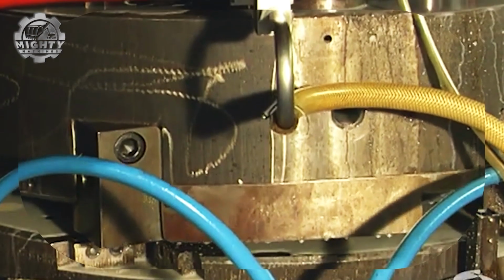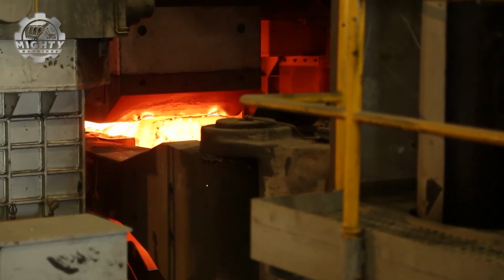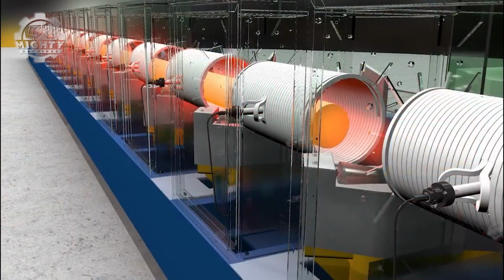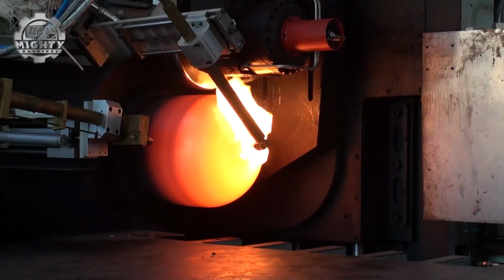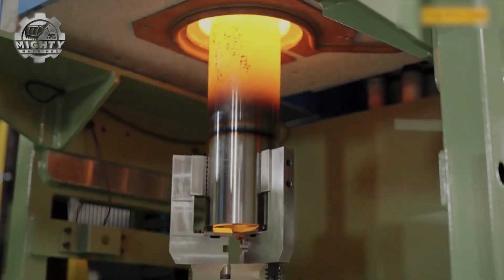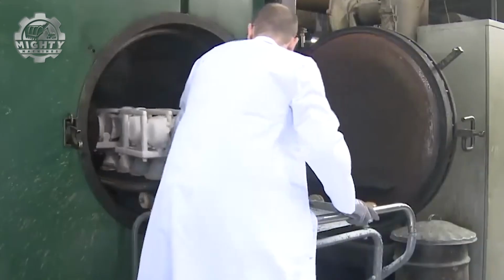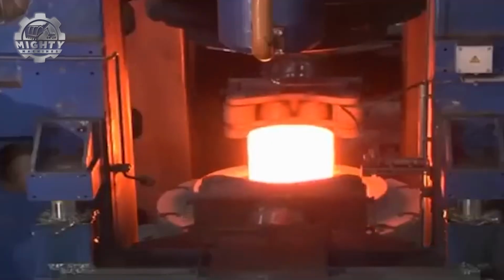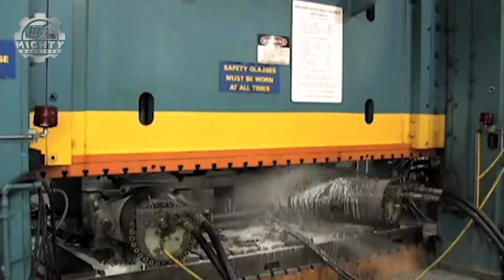The Most Brutal Forging Process You’ll Ever See – Giant Steel Hammers at Work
Hello and welcome to MIGHTY MACHINES. Get ready to witness the raw power of industrial might in action! In this jaw-dropping video, we take you inside the world of giant hydraulic forging hammers—machines so powerful, they can shape solid steel like it’s clay. Watch as massive red-hot steel blocks are placed under these brutal beasts and pounded with precision to form critical components for the automotive, aerospace, and construction industries.

From open-die forging to closed-die perfection, every thunderous strike reshapes molten metal into engineered masterpieces. You'll see hydraulic presses delivering thousands of tons of force, guided by skilled operators who must balance brute strength with surgical accuracy.

If you’ve never seen metal scream, buckle up—because this process is as intense as it gets.

If you're on the hunt for powerful machinery, you’re in the right place. Each of our videos features amazing equipment performing at the highest level, showcasing modern technology that's transformed agriculture, mining, construction, and manufacturing into oddly satisfying visuals. 🏗️✨

From monster trucks and ingenious inventions to mining gear and heavy machinery, we’ve got it all. Discover some of the biggest machines in the world, merging cutting-edge tech with heavy equipment perfectly.

We present the most powerful and ingenious machines, including dozers, crawlers, lowbeds, trucks, forestry machines, logging machines, dump trucks, diggers and much more. 🚧💪 These extreme machines use top-notch engineering, tools, and technology to deliver unparalleled performance.

Explore the best in excavators, crushers, loaders, cranes, bulldozers, and graders. Discover engineering marvels from industry giants like Komatsu, Caterpillar, and Liebherr. 🌍🛠️ Give one of our videos a try today.